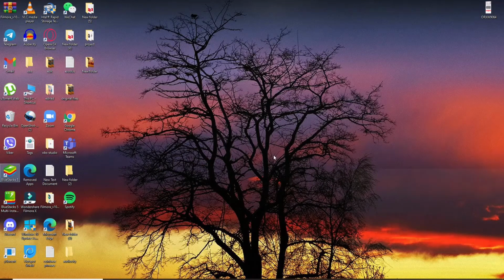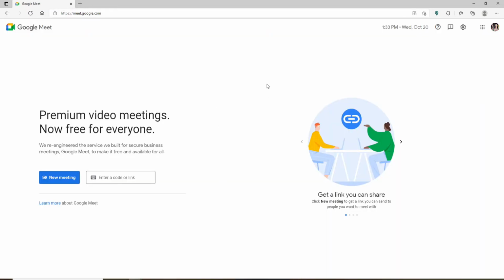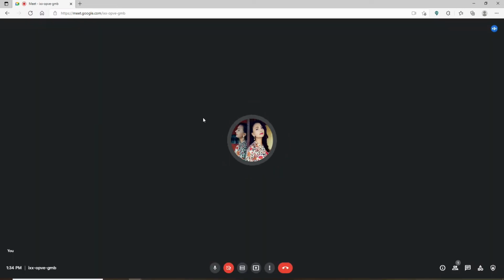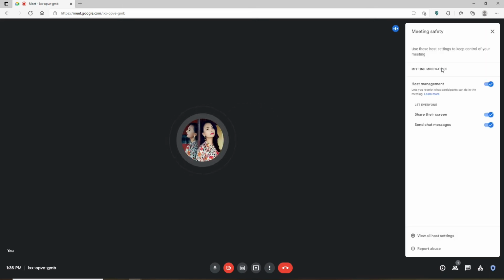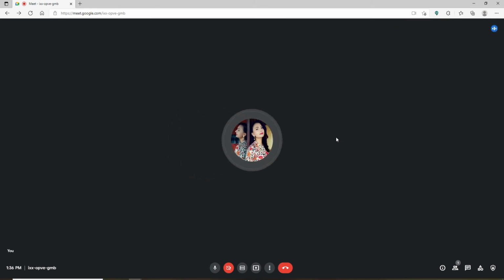How to Know Who is the Host on Google Meet? Google Meet Host Controls